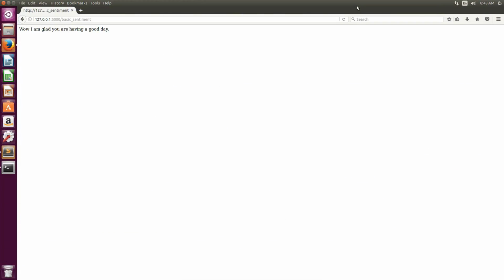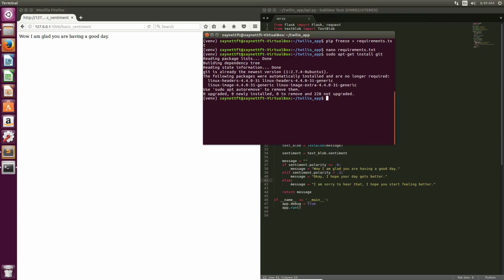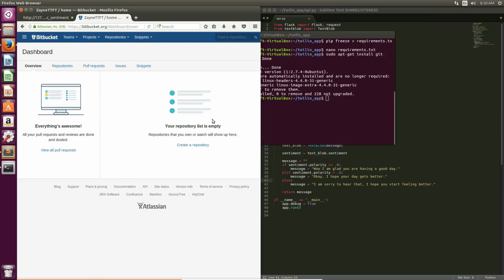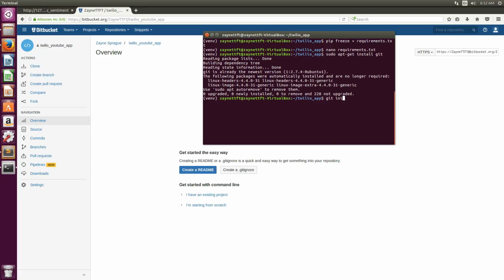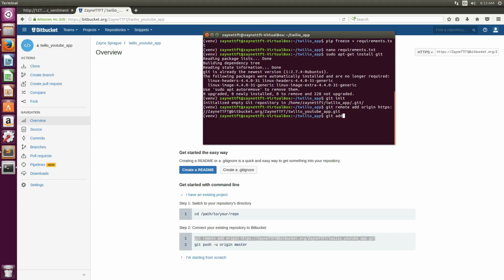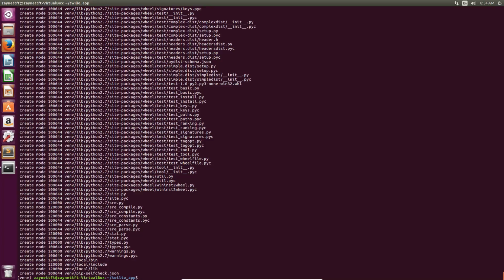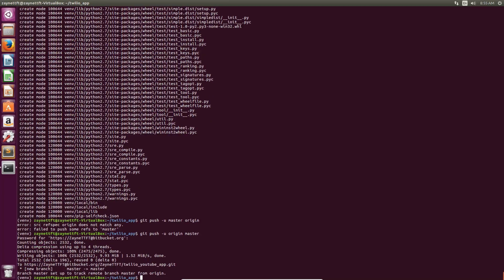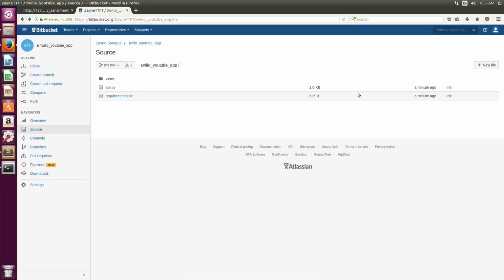TTFT - Part 12 Texting Twilio With NLTK: Pushing Code to Bitbucket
Today we are pushing our code to bitbucket to back it up and also so we can easily re-deploy our code onto other platforms.